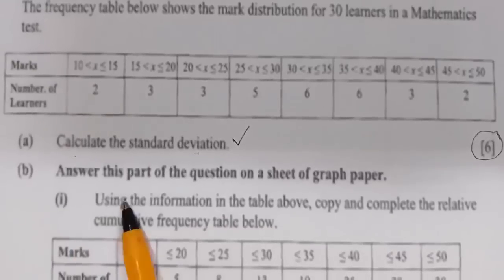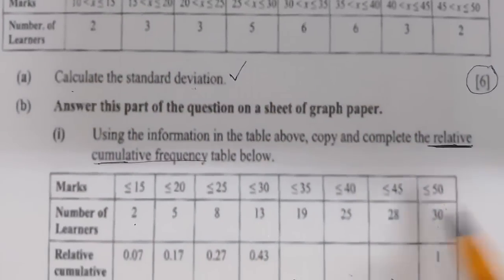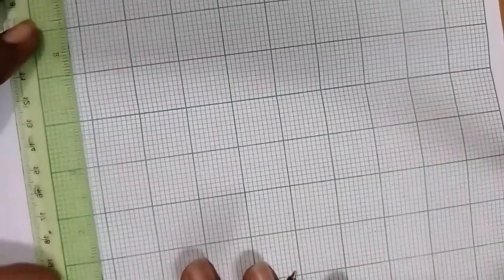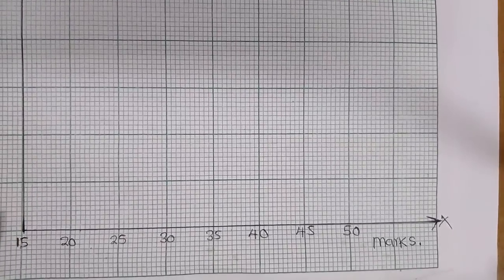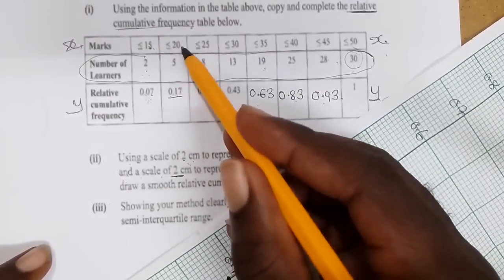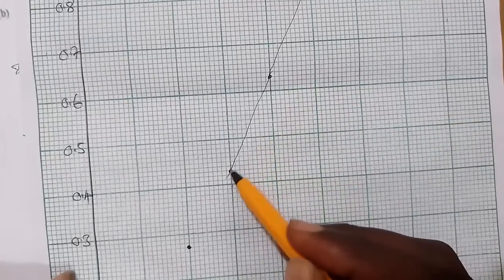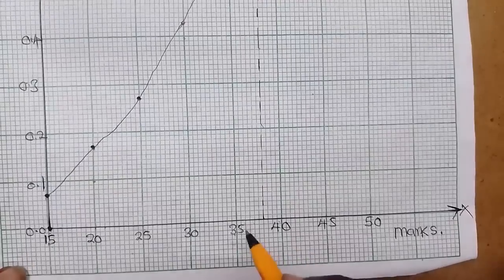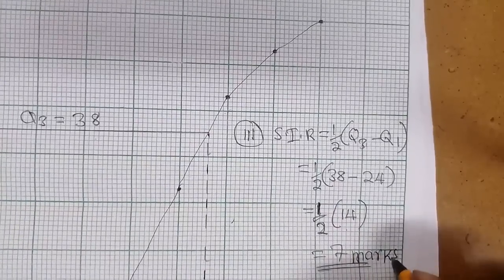Final Revisions(P2): Lesson 5 - Statistics